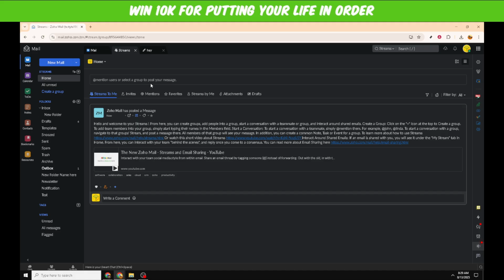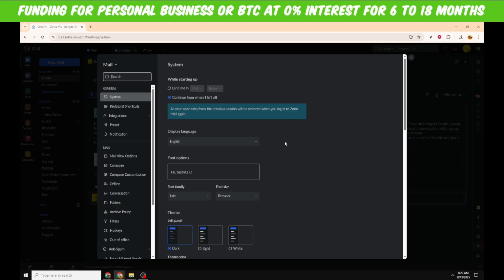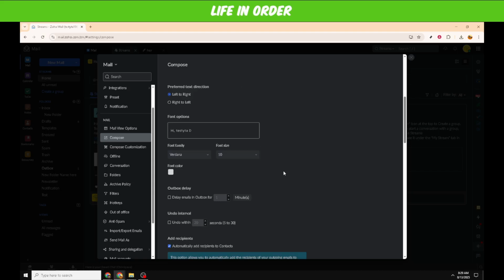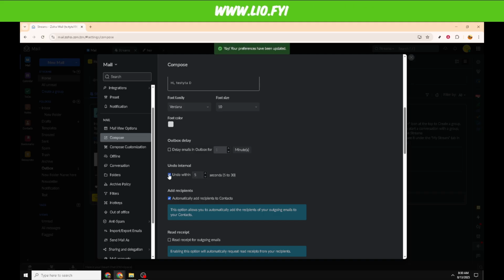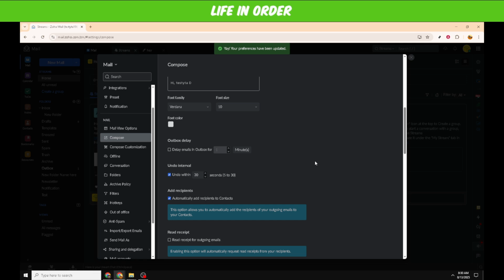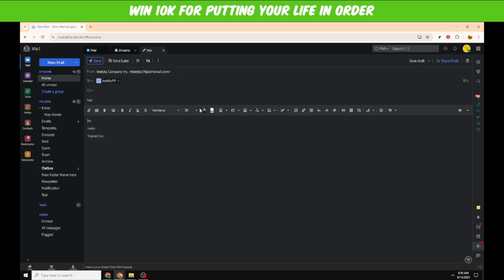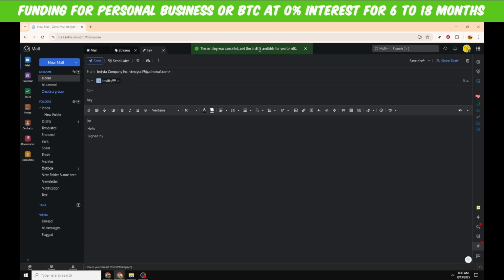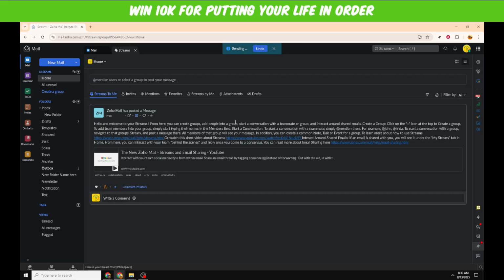How to Undo Send Unsend an email in Zoho Mail { 2025 edition }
How to Undo Send Unsend an email in Zoho Mail